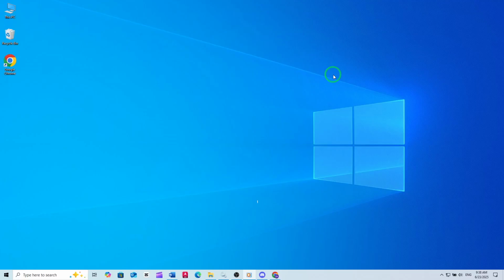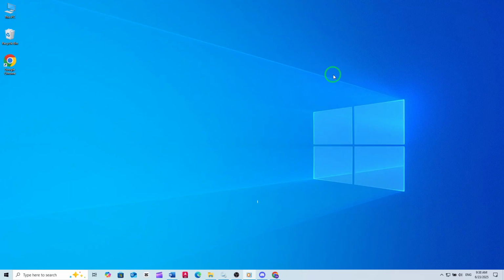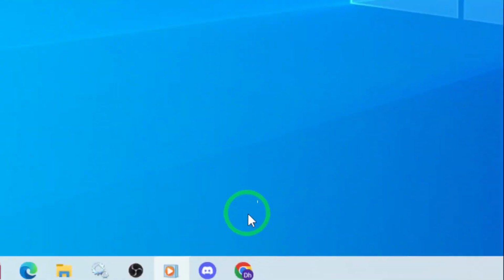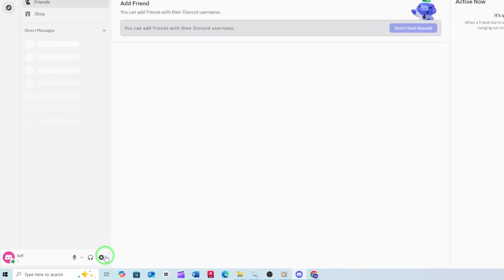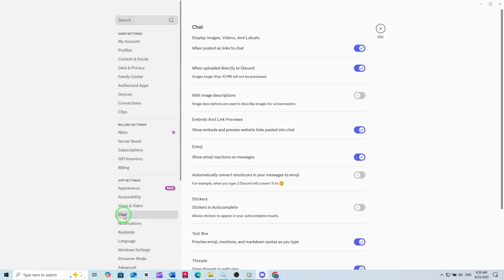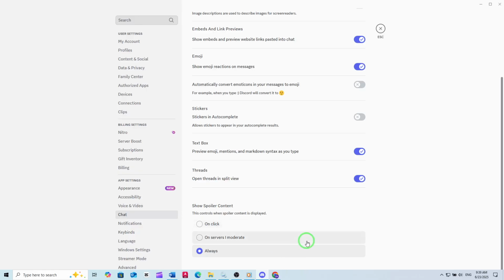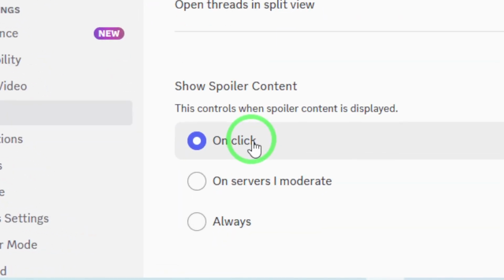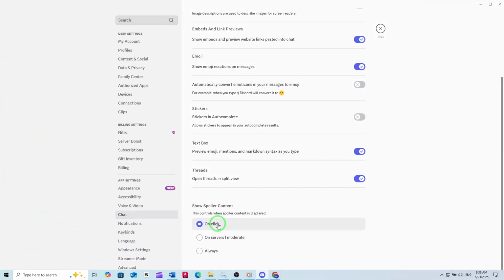How To Show Spoiler Content On Click On Discord App On PC (New Update)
Learn how to show spoiler content on click in the Discord app on PC with the latest update. This quick tutorial will help you manage spoiler settings so you can control what you see in chats and avoid unwanted surprises.

Follow these steps to enable spoiler content reveal on click:

1. Open Discord app

2. Click on the Gear icon at the bottom left corner

3. Enter to Chat

4. Under Show spoiler content, choose On click

Master your Discord experience by customizing how you view spoilers, keeping your chats organized and spoiler-free until you’re ready. Perfect for anyone who wants to manage their Discord privacy and stay in control of what they see.-

Chapters:
00:00 Intro
00:12 Soultion
01:05 Outro